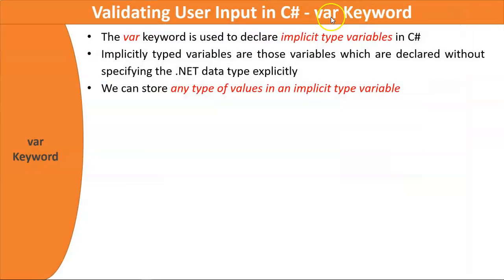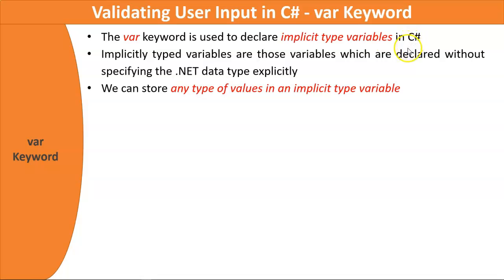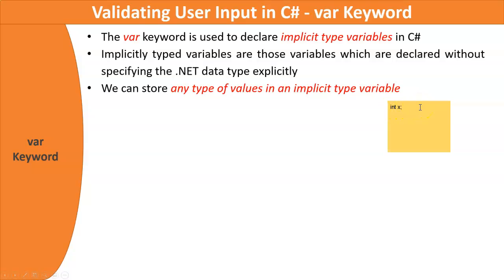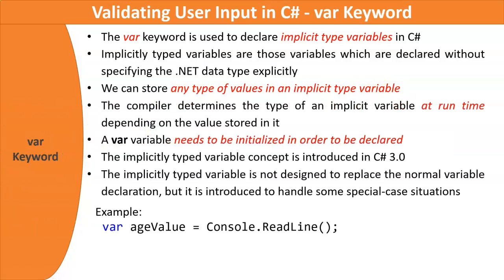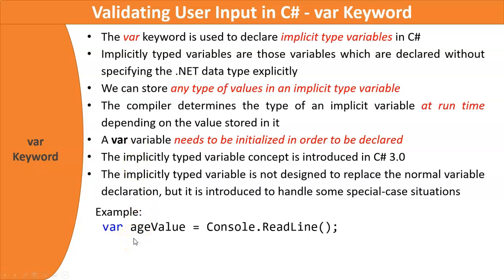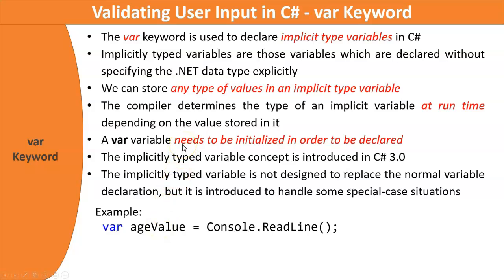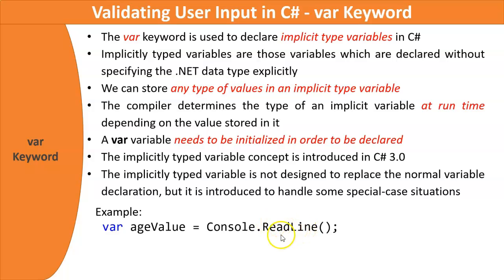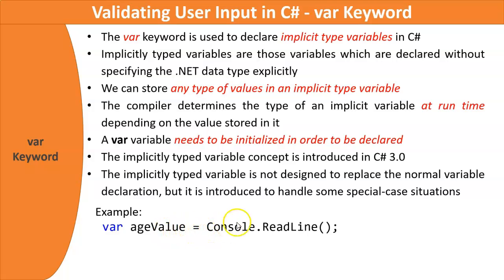Validating User Input in C# Part 1 - var Keyword | CodePulz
This video series provides in-depth coverage of validating user input in C#.
Part 1:  var Keyword
Part 2: TryParse Converter
Part 3: Validating Empty or null Input